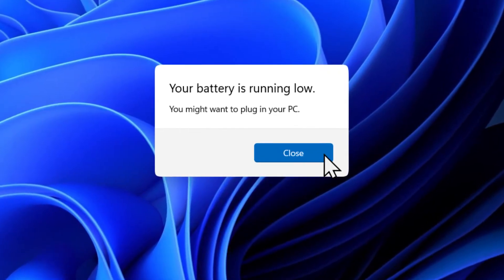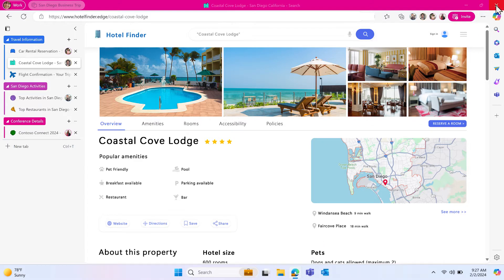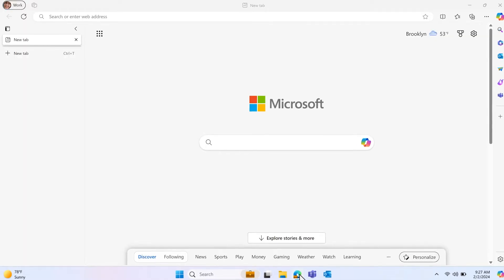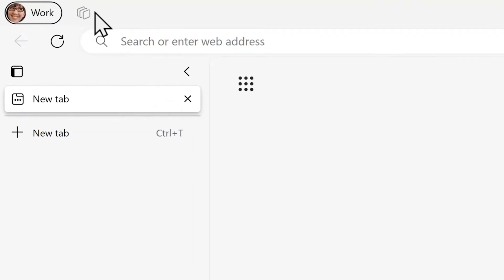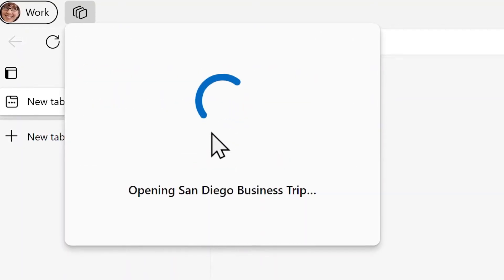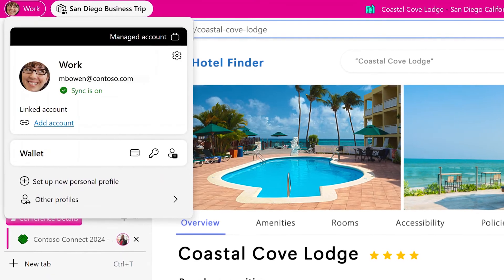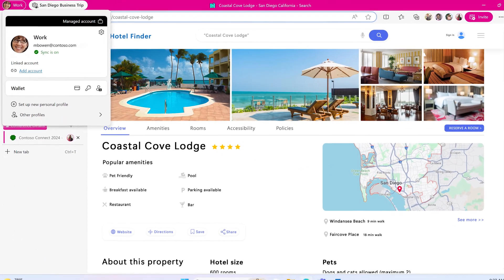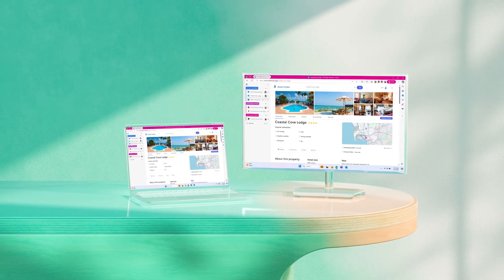Microsoft Edge Workspaces: Auto-save and multi-device syncing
Learn about the auto-save feature of Workspaces, so you can pick up right where you left off, and about how workspaces sync across multiple devices, so you can take your workspaces with you wherever you go.

Browse together with Microsoft Edge Workspaces. Workspaces, a browser window you can share with others, helps keep everyone on the same page. Everyone can see the same tabs and files in one place, so you don’t have to keep sending links back and forth.

Create your first workspace today!